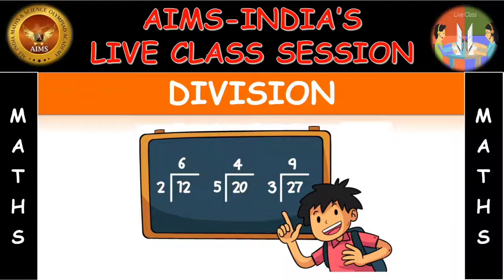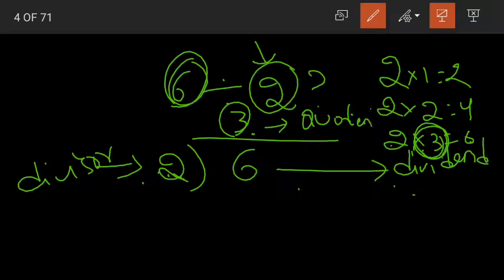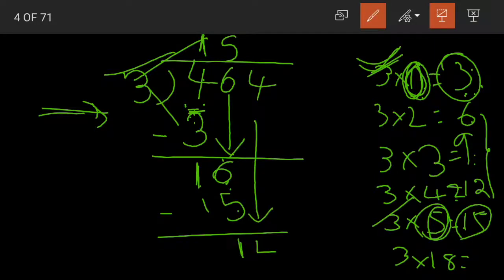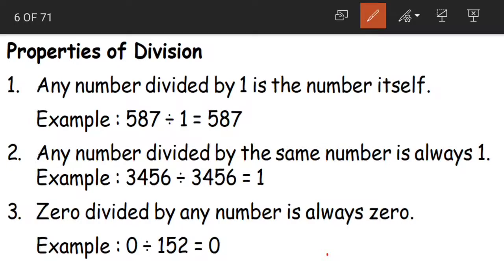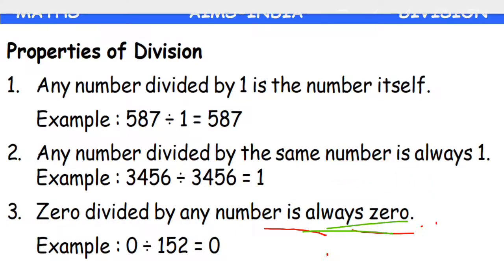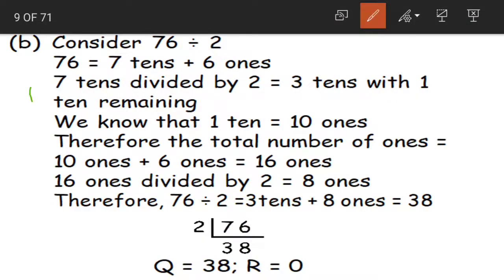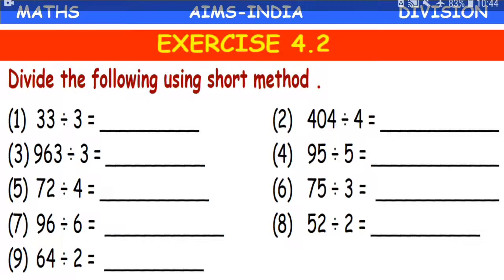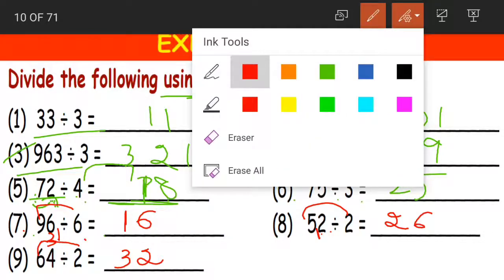3RD | MATHS | MULTIPLICATION | PART 03 | AIMS-INDIA